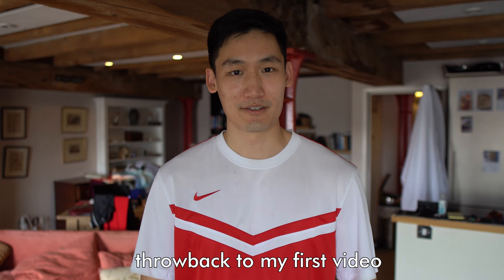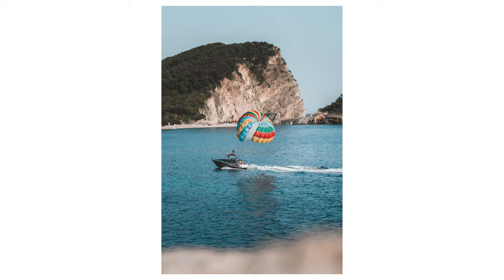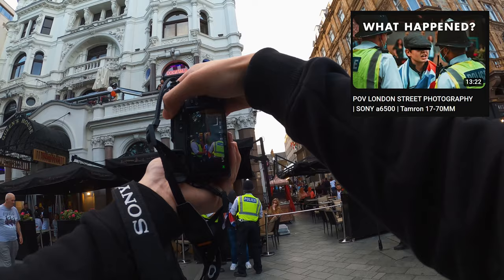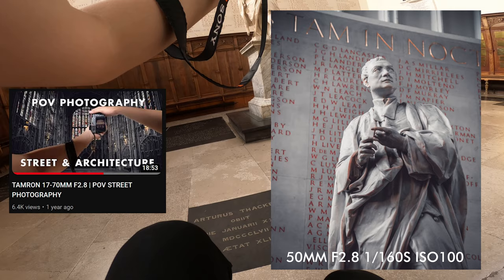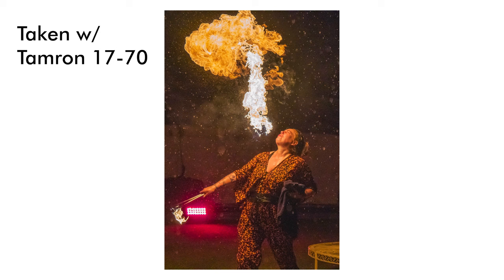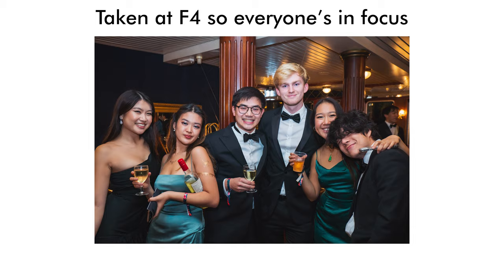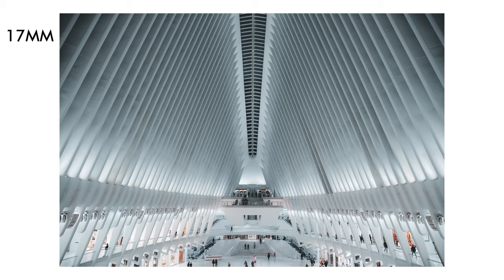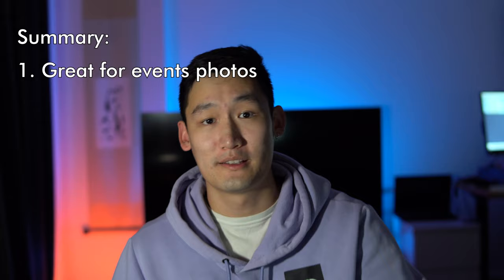The BEST SONY APSC LENS for PHOTOGRAPHY | Tamron 17-70MM F2.8 | Sony a6000-a6500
TIMESTAMPS:
0:00 Intro
2:20 Information about the Tamron 17-70MM F2.8
4:08 Why I chose the Tamron over the Sigma 18-50MM F2.8 DC DN & the Sony E 16-55 F2.8
6:03 Long term thoughts about the Tamron zoom lens
6:48 Using the Tamron for events photography
8:30 Using the Tamron for travel photography
10:54 Summary